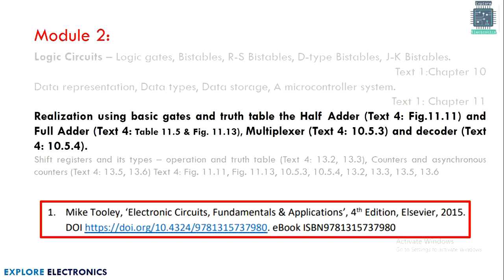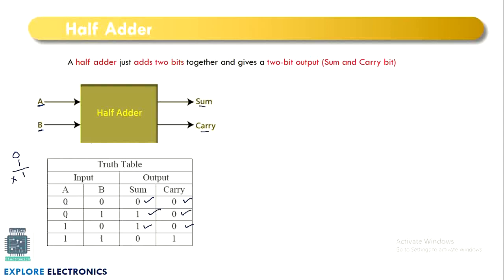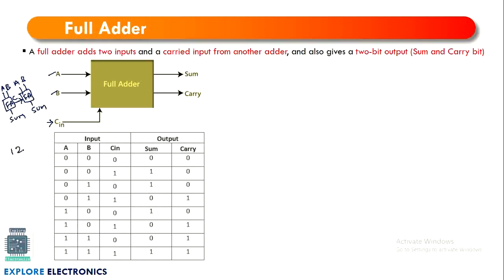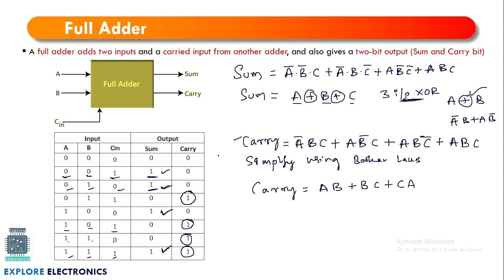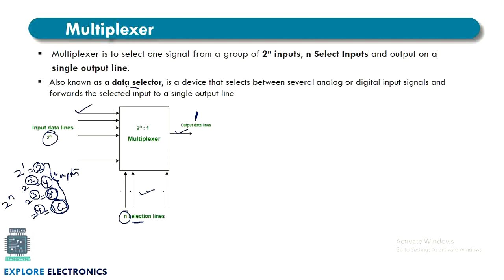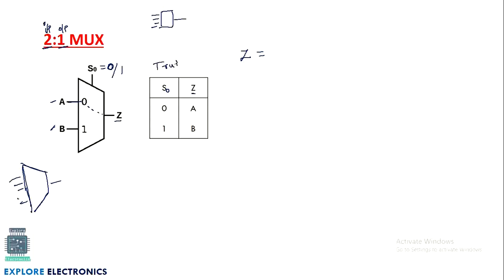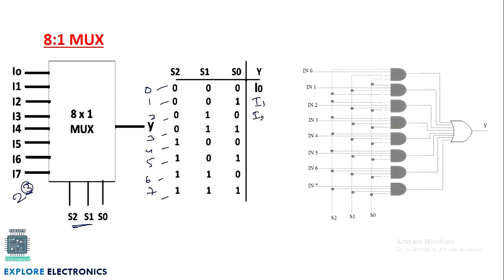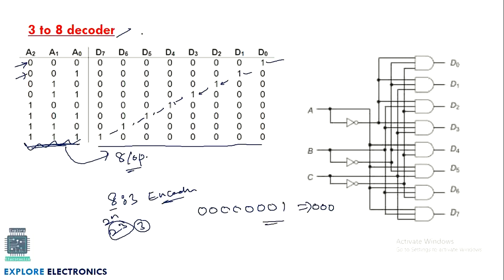M2 L3 | Realization of logic circuits, Half Adder, Full Adder, MUX, Demux, Encoder and Decoder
Lecture 3 of Module 2 of Basic Electronics and communication First year Engineering subject.
How to Realize logic circuit using basic gates, Half Adder, Full Adder, Multiplexer, Demultiplexer, (MUX, Demux) Encoder and Decoder  are explained

M1 L4 opamp Video contains the following

______________________Contents_______________________________
0:00 Introduction
0:30 Realization using Basic gates
2:16 Adders
5:25 Half adder expression
8:20 Full adder
11:16 Expression
17:00 Mux
28:20 Demux
23:50 Encoder Decoder